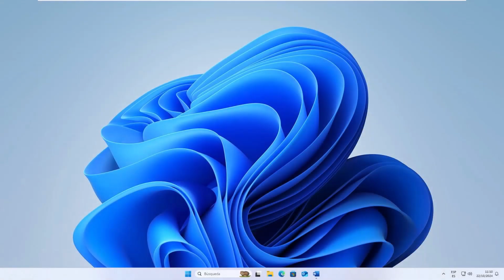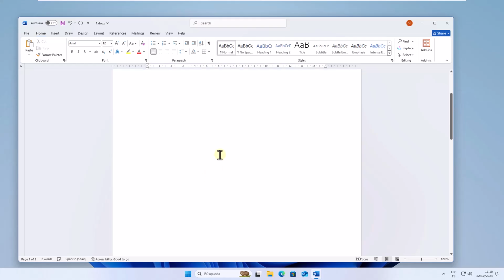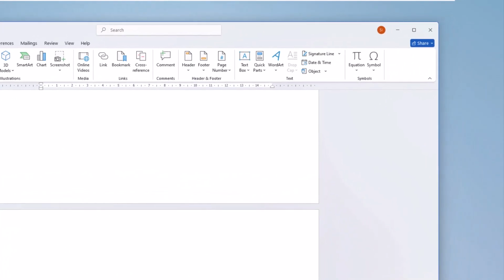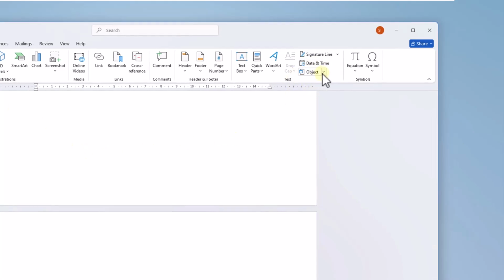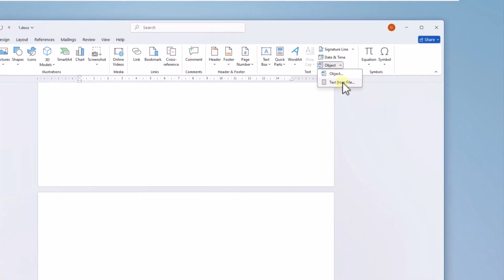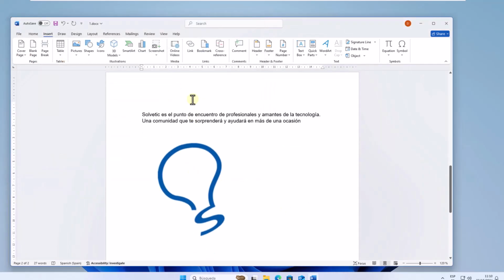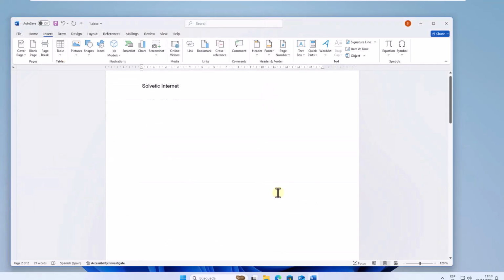How to COMBINE WORD DOCUMENTS INTO ONE ✅✅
Solvetic_eng video-tutorial ▶️ 𝗔𝗟𝗟 𝗔𝗕𝗢𝗨𝗧 👉 Hey there, welcome back to Solvetic! Today, I’ll show you how to combine multiple Word documents into one so you can keep everything organized in a single file.

To start, open the main document where you want to merge the other files. Go to the Insert tab, then select Object Text from File. This will let you browse for the Word documents you’d like to add. Once you select a file and click Insert, its content will appear in the main document, maintaining the original formatting.

This method is perfect for combining sections, reports, or any type of content without losing the layout from each file.

If you have any questions or need more help, feel free to drop a comment. And if this guide helped, a thumbs-up really supports us at Solvetic. Let’s combine those Word documents!